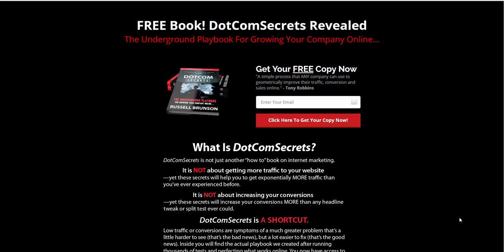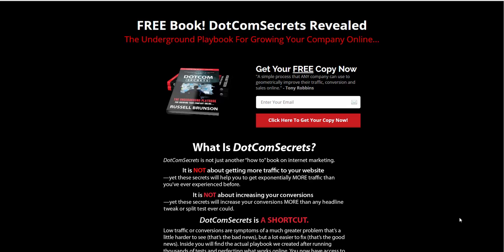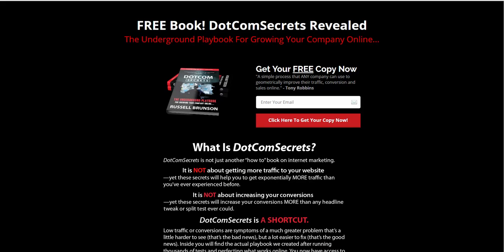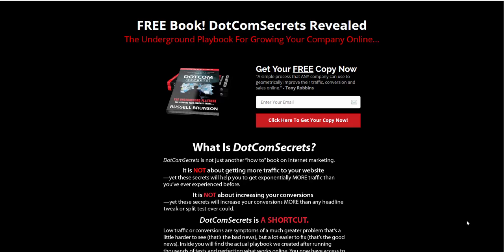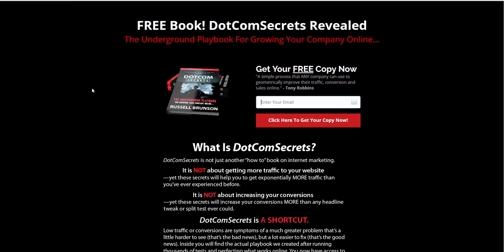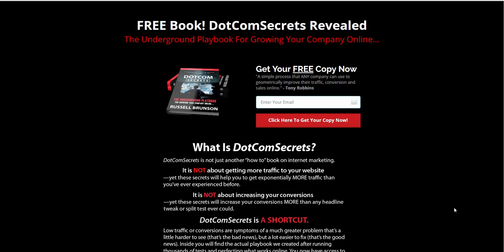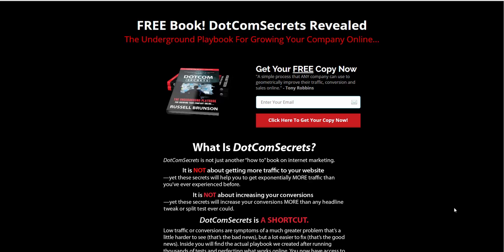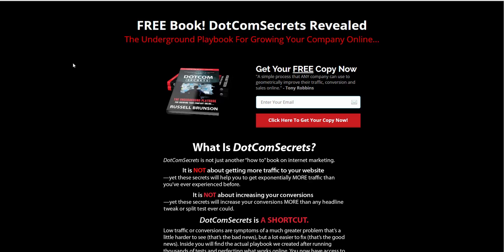DotComSecrets Book Revealed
The DotComSecrets Book is one of the best Online Marketing Books I’ve ever read in my 20 plus years of Online Marketing. When I first looked into purchasing this Book I thought to myself if I can only get a few golden nuggets out of it then it’s well worth the read to me.

Not only did I get a few golden nuggets out of it but got a whole pan full of them and that’s saying allot for someone who has 20 years experience doing Online Marketing. When I started reading the DotComSercrets Book I could hardly put it down. Chapter after Chapter packed with valuable information that if followed will help anyone build a Successful Business Online.

In DotComSecrets Russell Brunson is giving you all his Sales Funnel layouts follow up messaging strategies that he uses in his Sales Funnels. If you just implement the things you learn in this Book alone it will increase your bottom line in Your Business…Big Time! DotComSecrets Book is packed with information that will help YOU Build a Successful Sales Funnel for Your Business the creates Profits instead of Loss.

This FREE Book will help You set up a solid Business Foundation Online that will increase Your Business Income Month over Month.

I recommend the DotComSecrets Book to all my Business Partners and our Team and ask them to read it at least twice, as this helps me get them all on the same page with me when it comes to building out Sales Funnels and creating all the messaging needed to go with them.

Convert Your Leads into Sales Like a PRO...